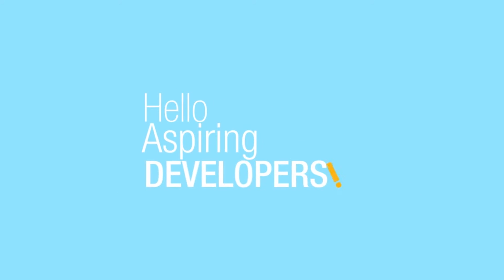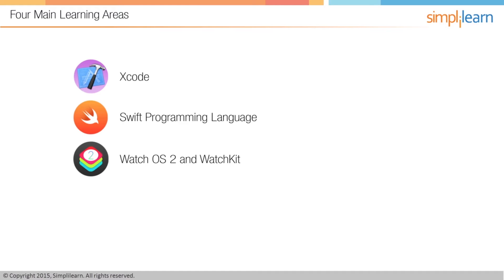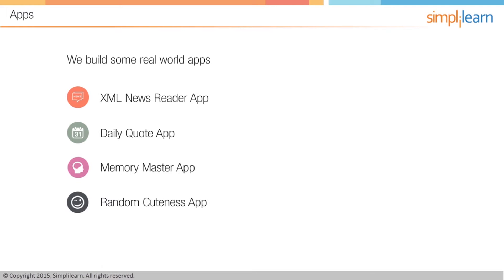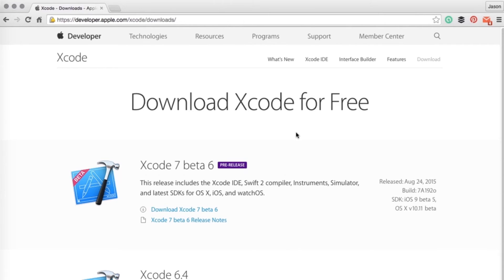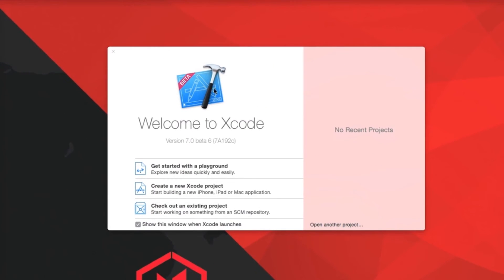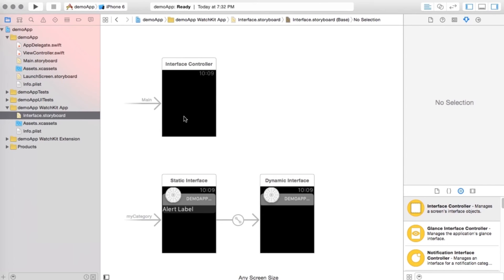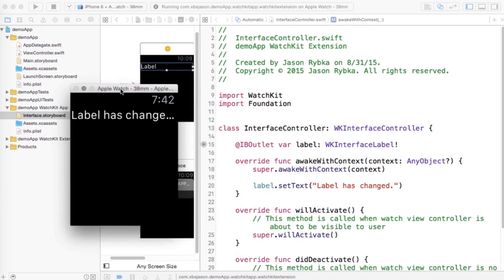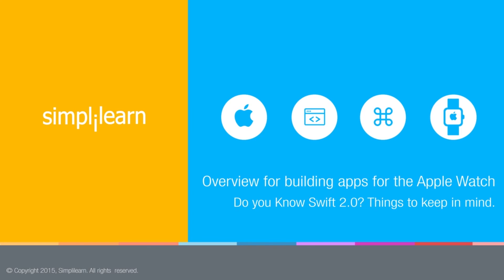How To Build Apps For Apple Watch | Simplilearn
️🔥Full Stack Development Program with Generative AI, delivered by Simplilearn in collaboration with Purdue University

This course ensures that you master the concepts of Apple Watch app development to become a professional app developer. By the end of this course, you will be equipped with the knowledge to develop any Apple Watch app that you can imagine. In this course, you will build 9 real world apps using Swift 2, Xcode IDE, Watch Kit and Watch Connectivity in iOS9 that provides hands-on experience.